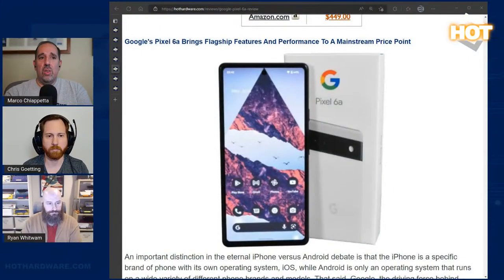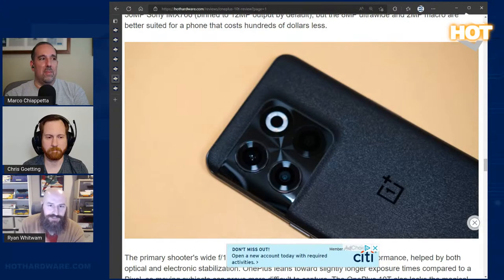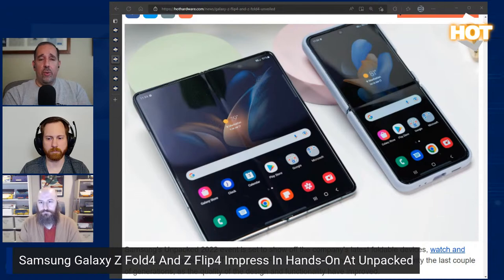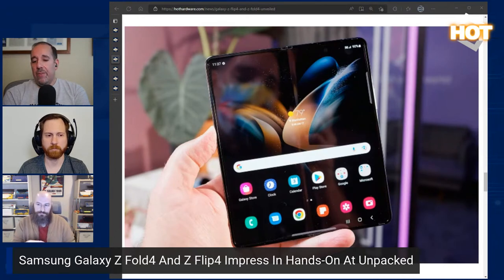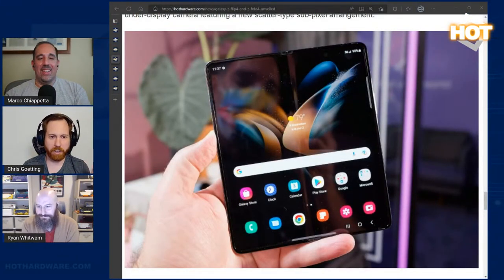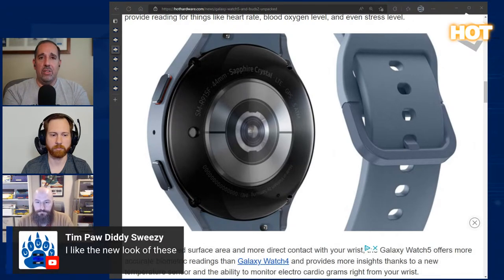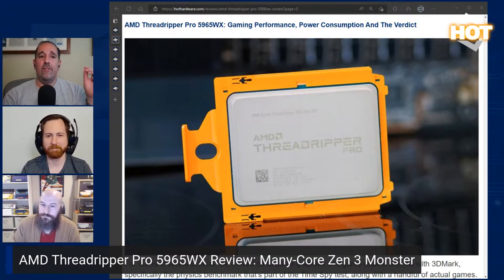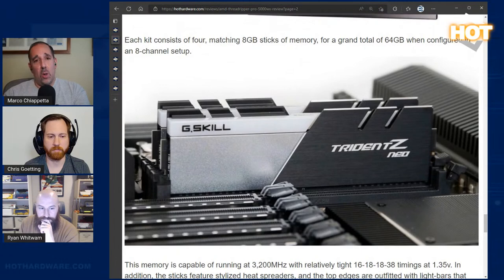AMD Threadripper Pro 5000, Samsung Galaxy Unpacked 2022 Impressions And More!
Samsung just unpacked the hot new Galaxy Z Flip4, Galaxy Z Fold4, Galaxy Watch 5 and Buds2 Pro. Meanwhile AMD just took the wraps off full reviews of its many-core Threadripper Pro 5000 beast workstation CPU family. How does all this fabulous new tech look, feel and perform? Join us today at 5:30 PM ET for our first look impressions and deep dive analysis!
ALSO...
--- TIMESTAMPS ---
0:00 Countdown Begins
5:07 Start
6:05 Introducing Ryan
7:47 Google Pixel 6a Review
10:07 OnePlus 10T Review
15:19 AMD Adrenaline DX11 & OpenGL Updates
19:41 Galaxy Z Flip4 & Z Fold4 Discussion
38:46 Galaxy Watch5 & Watch5 Pro
44:39 Galaxy Buds2 Pro
45:40 AMD Threadripper Pro 5000 Review
--- Gear That Makes Us Go ---
Canon R6 Camera
Canon 80D Camera
Olympus OM-D EM1 Mark III
Olympus M.Zuiko 25mm Ff1.2
Blue Yeti Silver USB Mic
15" Bi-Color LED Video Light Panel
LG Ultragear 38GL950G 38" IPs Curved Gaming Monitor